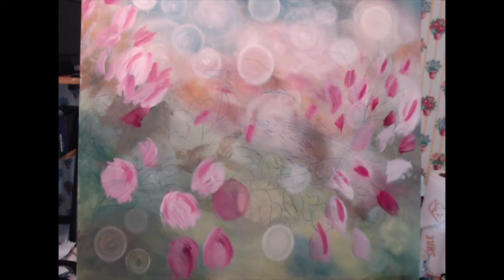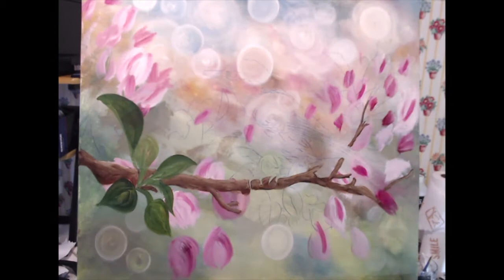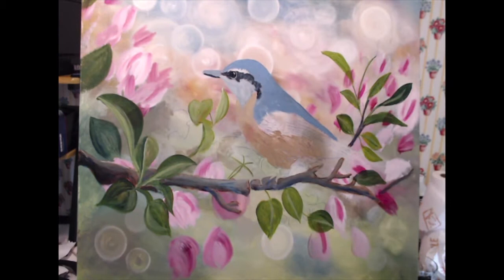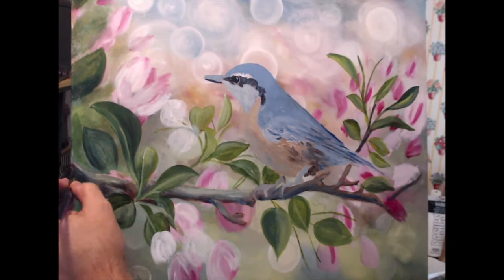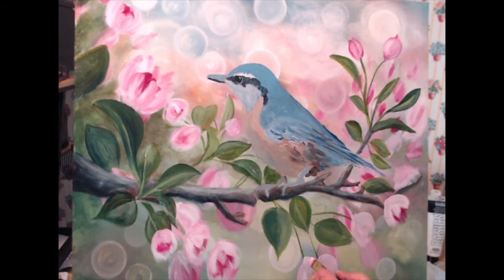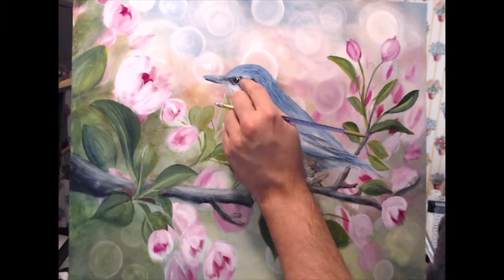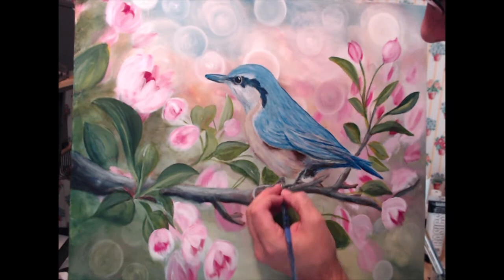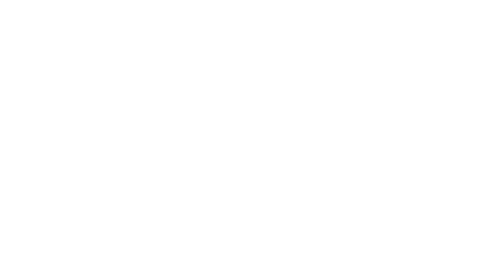Bluebird in acrylics (Speed painting + tutorial)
This is my very first video tutorial!!
Today I'll be demonstrating how to paint a beautiful bluebird in acrylics. I don't know about you, but I'm ready for spring.
Winter needs to be over already!

Materials:

- 16 x 20 gessoed canvas board
- Angle and filbert brushes in various sizes

Colors Used:

- Titanium White
- Unbleached Titanium
- Burnt Umber
- Yellow Ochre
- Hansa Yellow Med
- Quinacridone Magenta
- Alizarin Crimson
- Anthraquinone Blue

Credits:

Video Production, Voiceover and Music: David Cavallin.

ATTENTION: No part of this video may be reproduced or distributed without written permission from me. The artwork shown in the video is property of David Cavallin and may not be reproduced except by individuals looking to learn these techniques. This tutorial and artwork are not available for commercial purposes and may not be duplicated for use in painting classes, paint parties or any other setting without written permission from me.